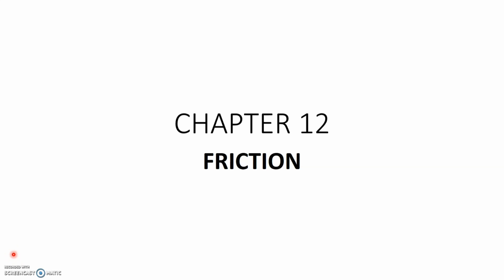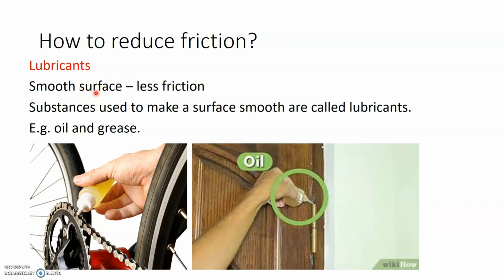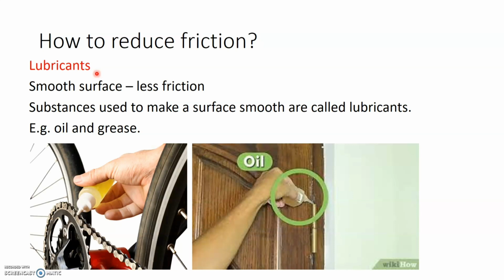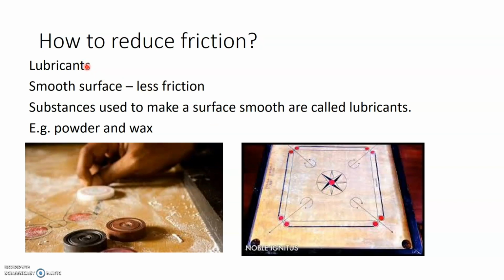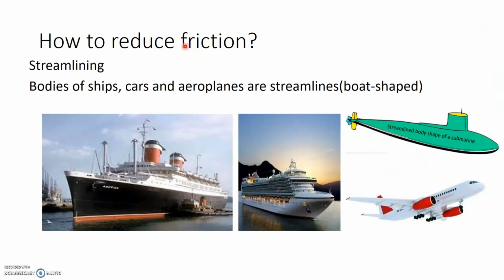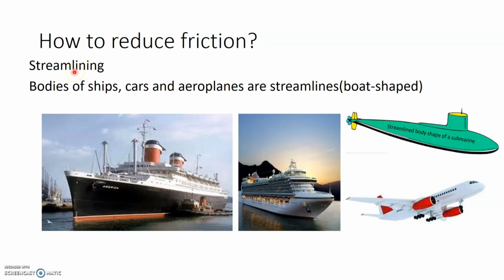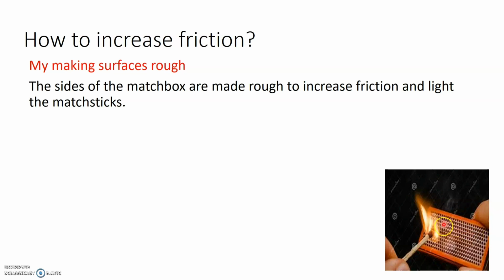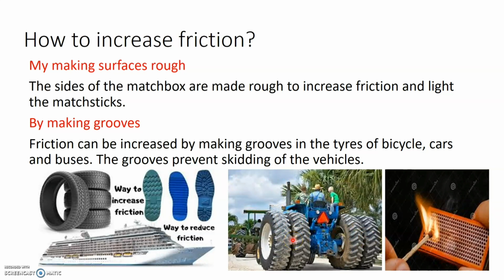CHAPTER 12 PART 4 - FRICTION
ICSE SCIENCE FOR CLASS 4, WAYS TO REDUCE FRICTION AND WAYS TO INCREASE FRICTION